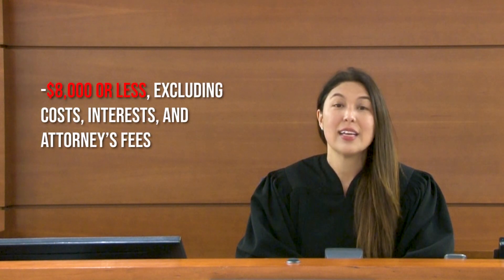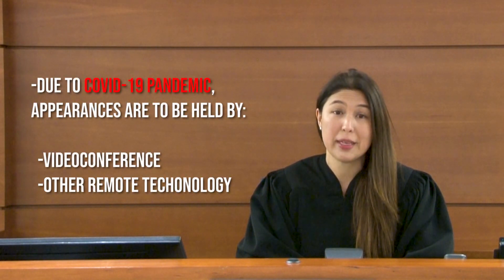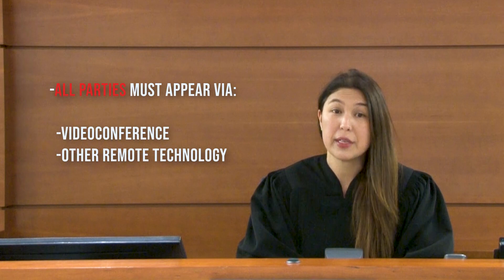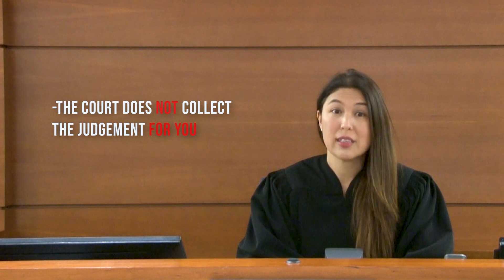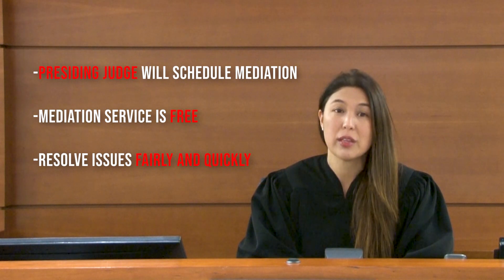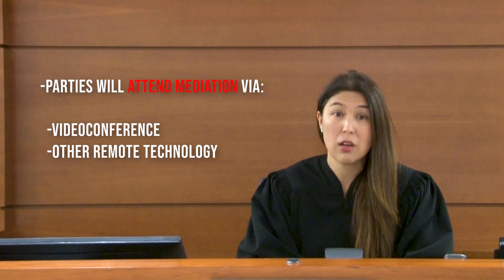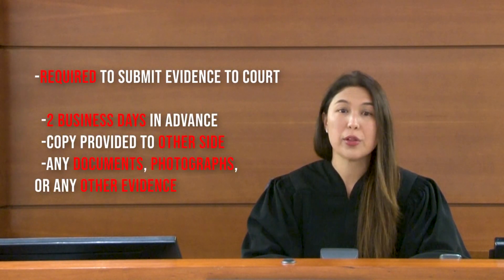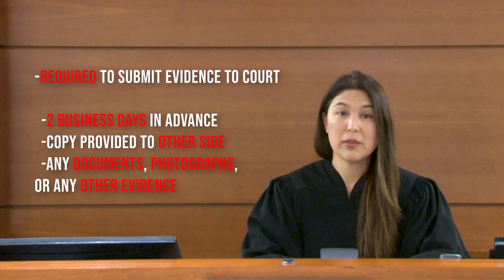Judge Natasha DePrimo Discusses Small Claims